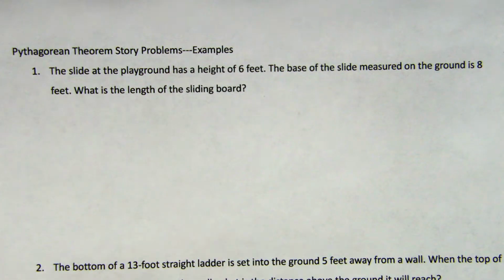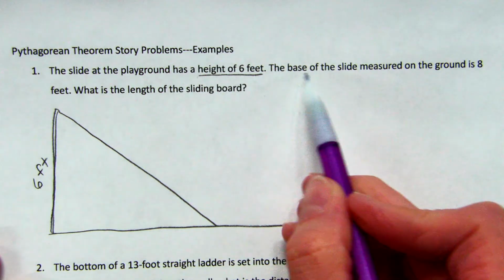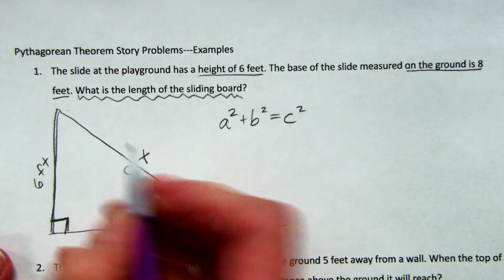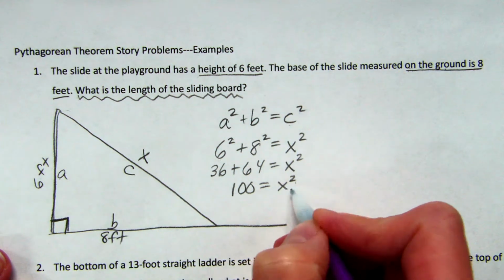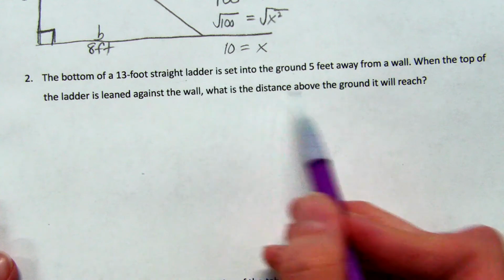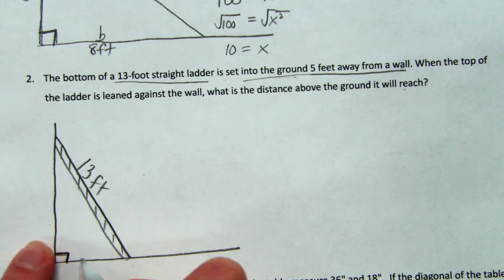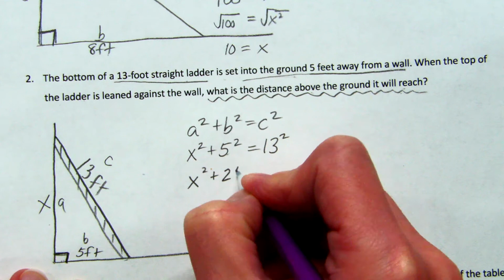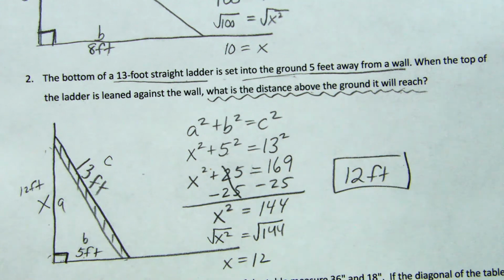Pythagorean Theorem Word Problems 1 2